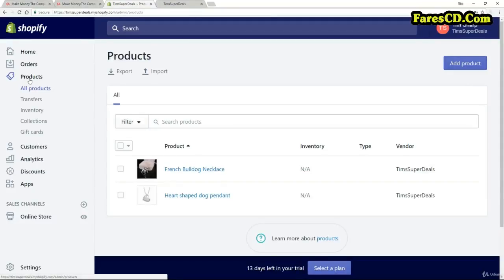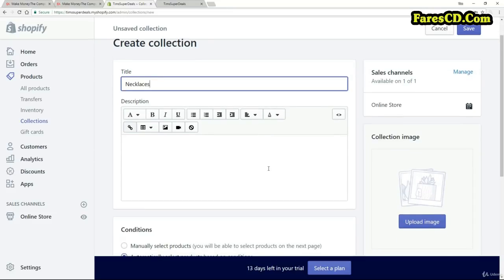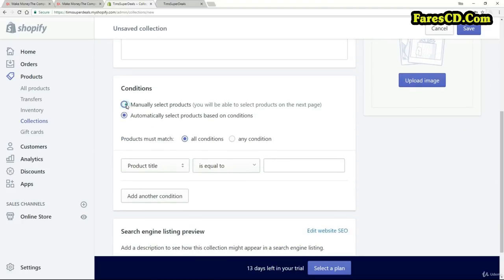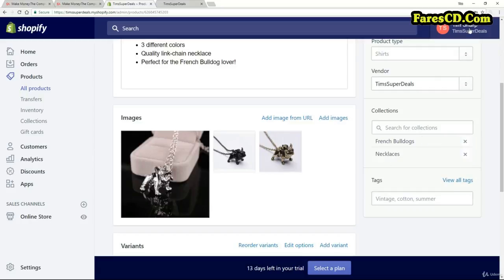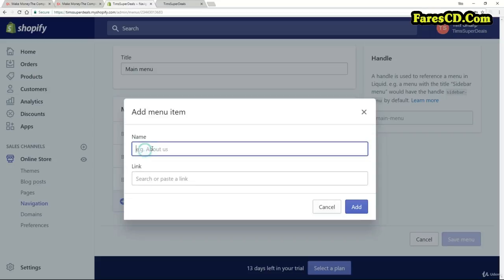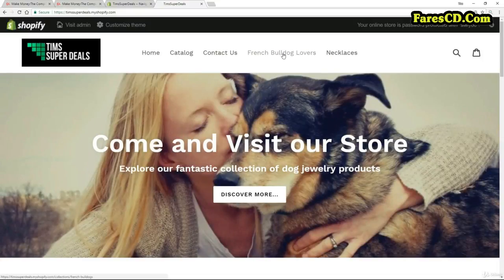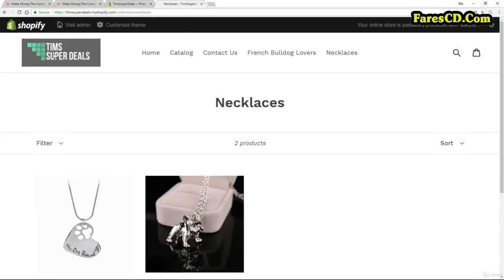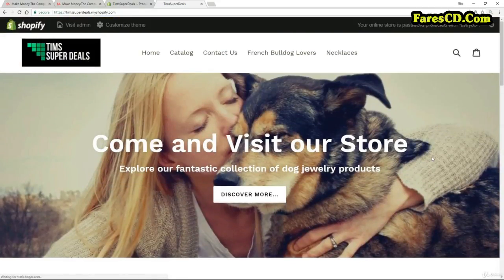021 Collections new